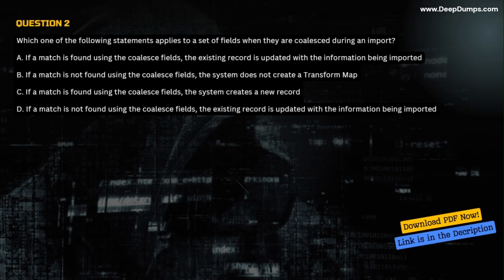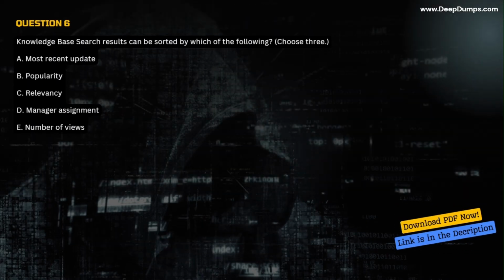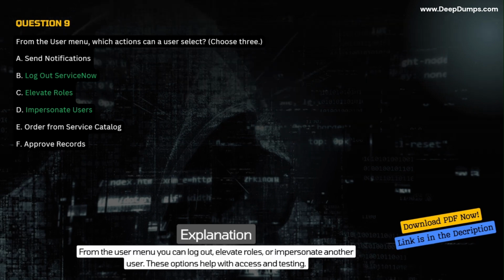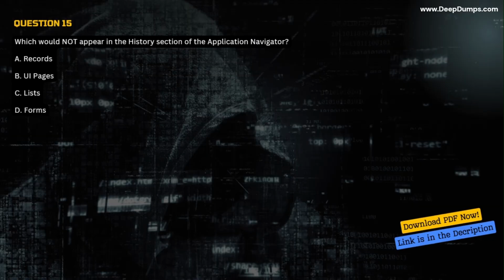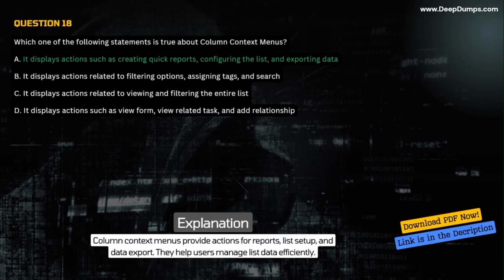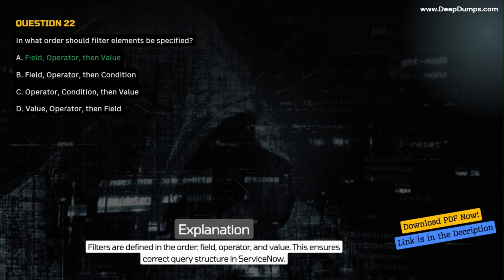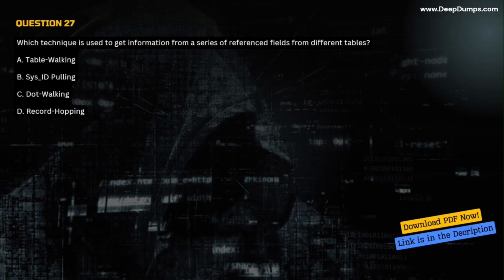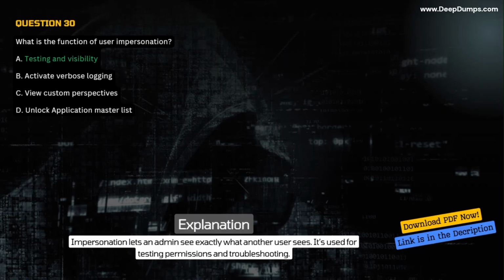ServiceNow : CSA | Exam tips | Important Topics | Updated Course 2026 | Free PDF